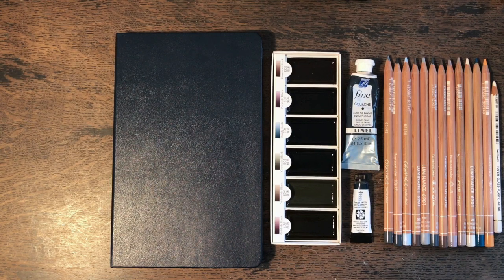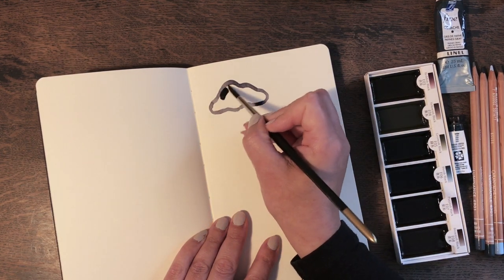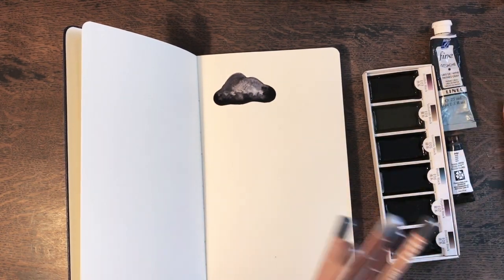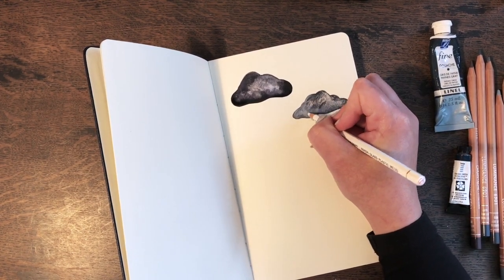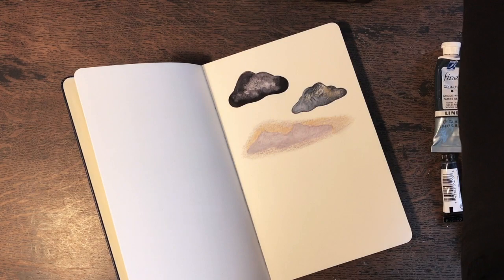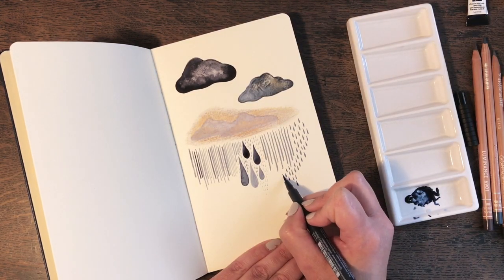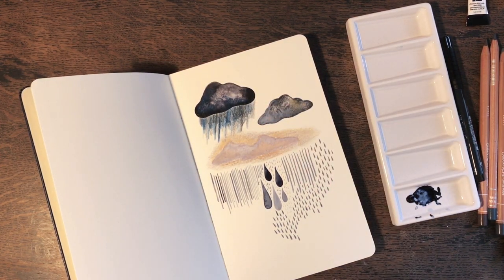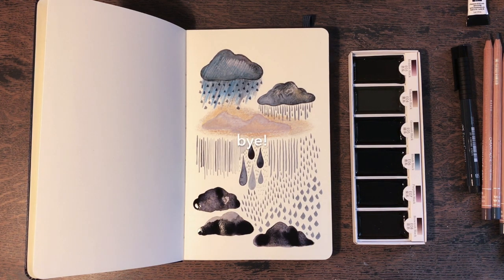SKETCHBOOK TIME 3 ☁️ Drawing Clouds ☁️ Playing & having fun with art supplies in my sketchbook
Put the kettle on, make yourself a cuppa, grab your sketchbook, and come and draw with me for half an hour! I'm finding that these 30 minute sessions in my sketchbook are becoming essential to my wellbeing and general creativity. It's where I allow myself to experiment and have fun with my art supplies; combining different mediums and materials, sometimes with surprising or unexpected results. I feel as if I'm learning something new each time I do this! Through my experiments in this video, which will slowly unfold while I chat to you, I've already come up with an idea for a new piece of work based upon the cloud and raindrop sketches I worked on here. I can't wait to share this with you, as I think it will be interesting to see how a playful sketch can become a finished work of art. There's no music in this video, so the ASMR factor is strong! (I love the sound of pencil on paper).

Today I'm using the beautiful Caran d'Ache Luminance coloured pencils, a Faber-Castell Pitt Soft Brush Artist Pen, Japanese Gansai paints, Neocolour 1 crayons, and a Stabilo multi-surface pencil. I hope that you enjoy the video. Allow yourself the time to play, and stay creative!

(As this video is so long, it's been uploaded in 720p rather than 1080p due to our terrible internet connection!)

LINKS